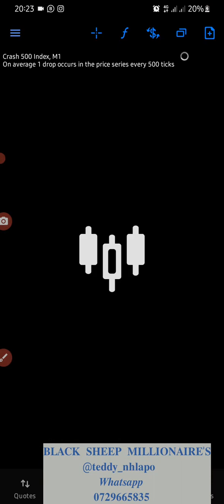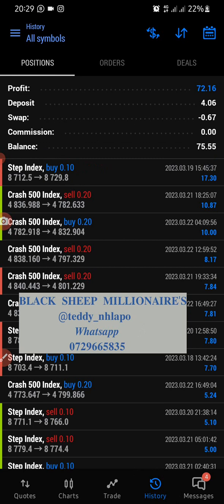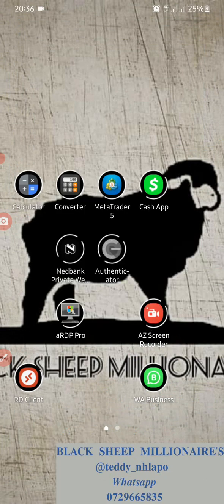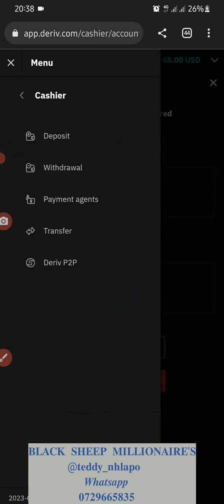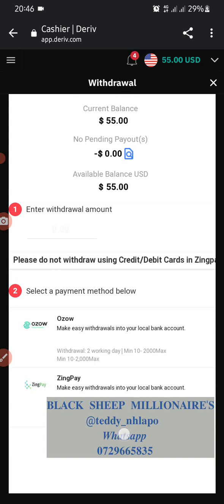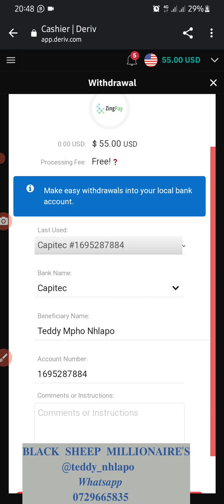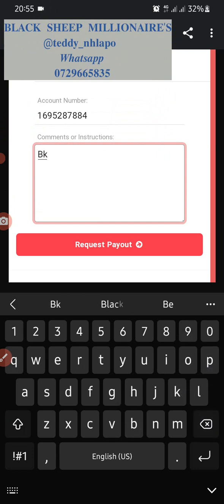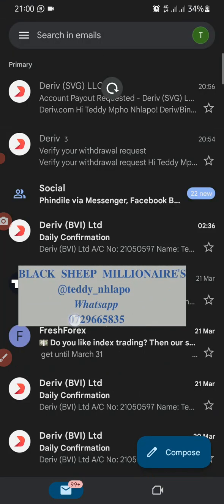⚠️This Video Is For Those Who Say/ Think Forex Is A Scam | @teddy_nhlapo (Black Sheep millionaire's)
🔥Deriv is my Favorite Forex Broker of Choice right now with weekend trading,I can maximize profits for me and my students especially because of low spreads and maximum withdrawals. Visit the link below to sign up to access these benefits